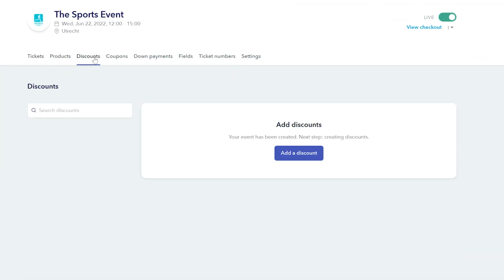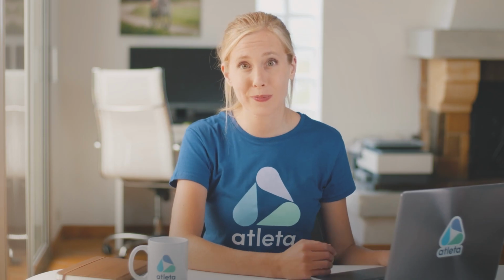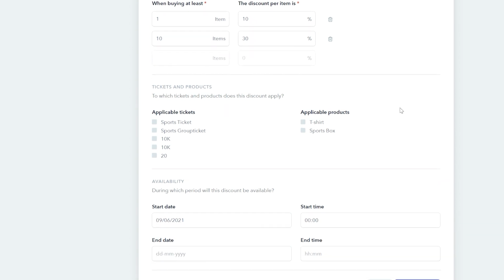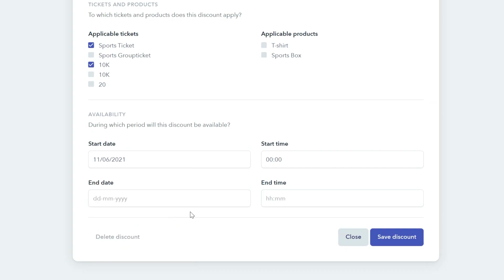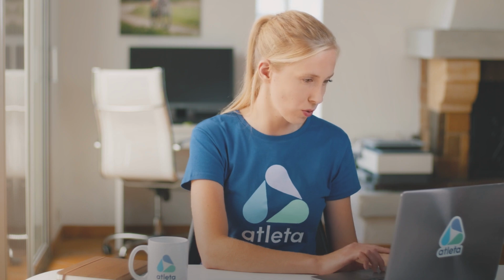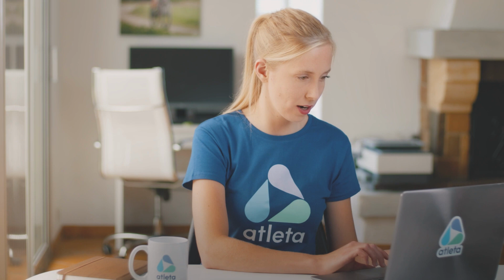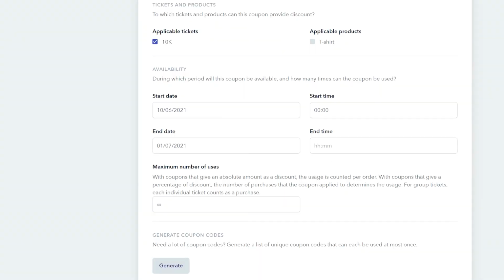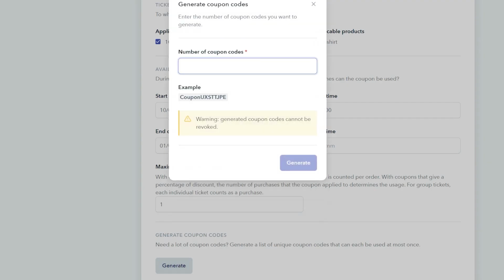Give your participants discounts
The #1 tool for sports event organizers
Atleta handles everything from registrations to bib numbers, you focus on your event

Atleta is a tool with which you easily manage registrations for your sports event. It is suitable for all types of sports: cycling, running, walking, swimming, and more. Create a ticket for every (race) category, distance or discipline of your event. Want to register participants in teams? No problem. Sell extras such as T-shirts? Just add them. Besides this, you get powerful tools such as time slots, coupons, down payments, group tickets, chargebacks, and a lot more.
After setting up your event you can share your checkout page on which participants will register. Even better is to place the checkout on your own website using our embed code.